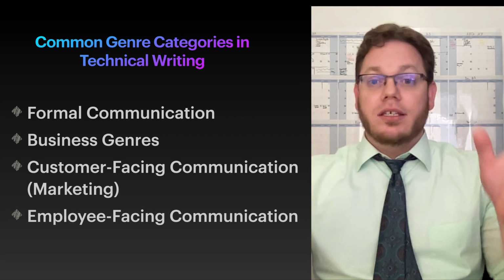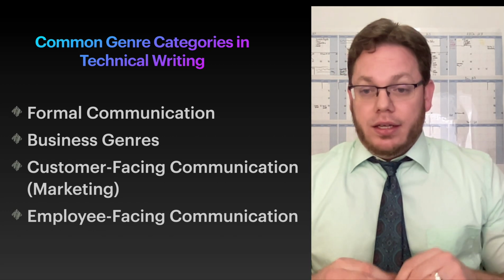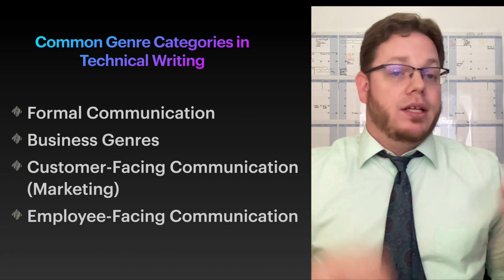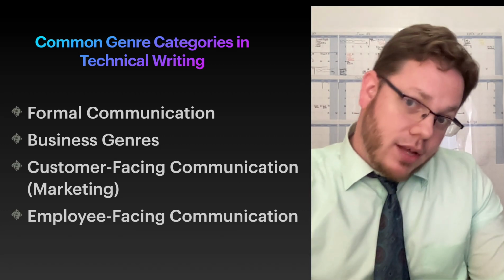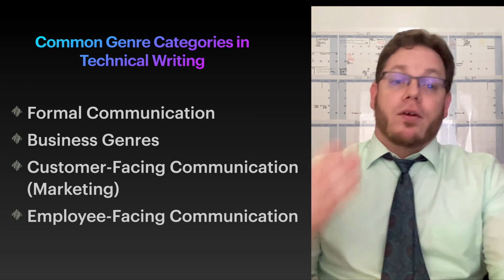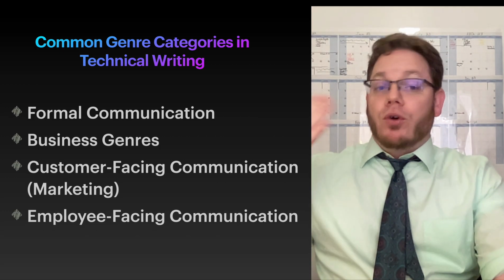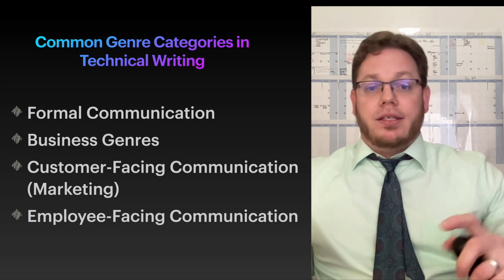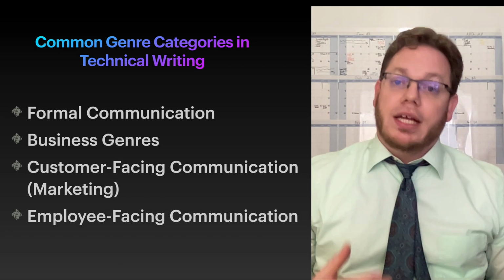ProTechComm Genres Part 1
We starts the process of digging into professional writing genres and developing a greater awareness.